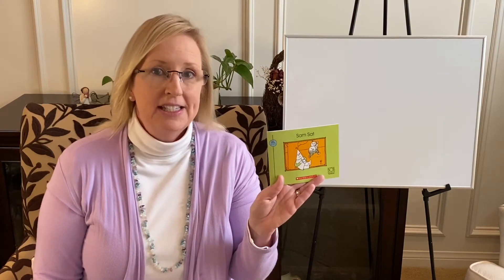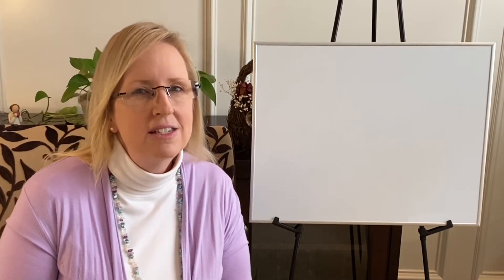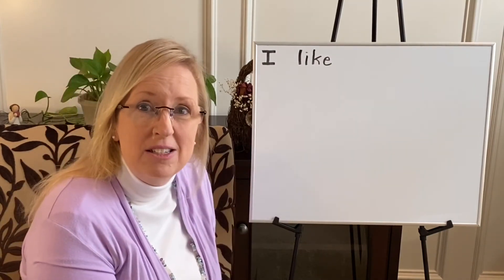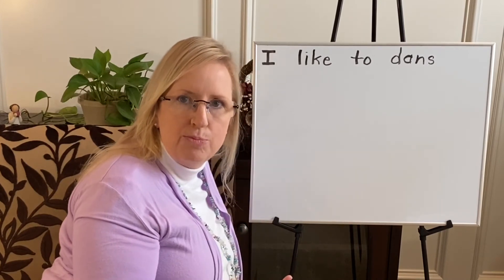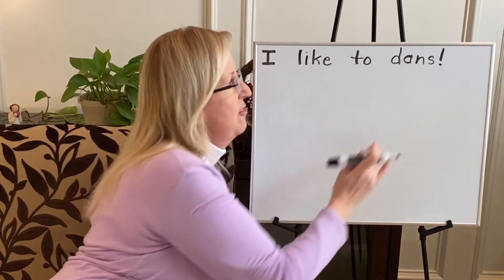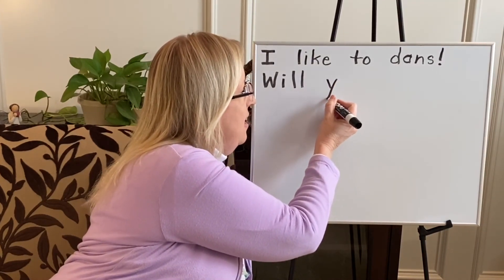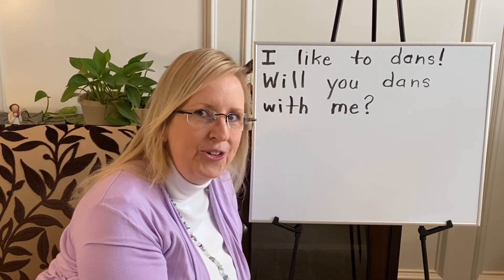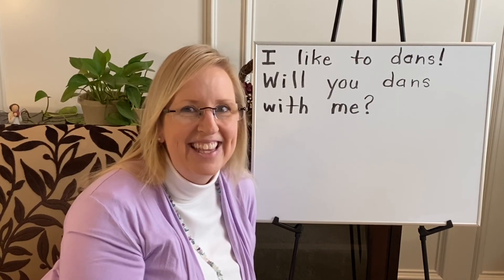Reading Lesson #2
Young readers and writers will enjoy practicing their emergent skills reading and writing along with the teacher. Irregular past tense verbs are discussed employing skills beginning readers need to decode phonics books. This classic Scholastic early reader will enable your child to feel successful!